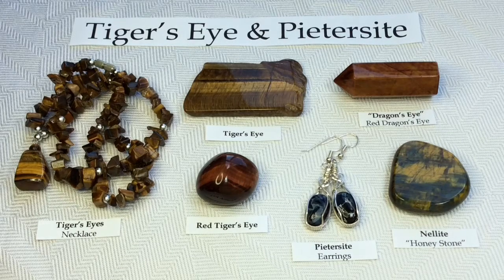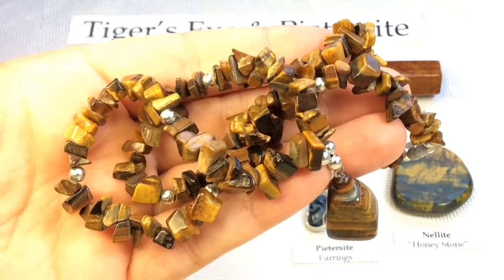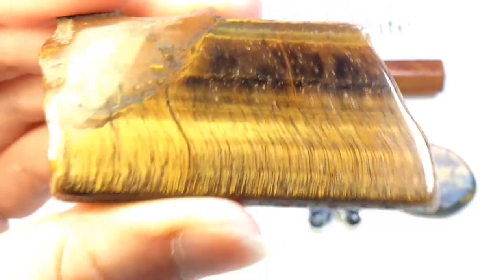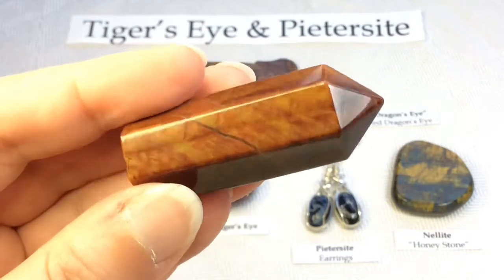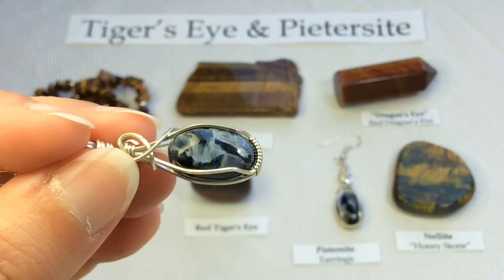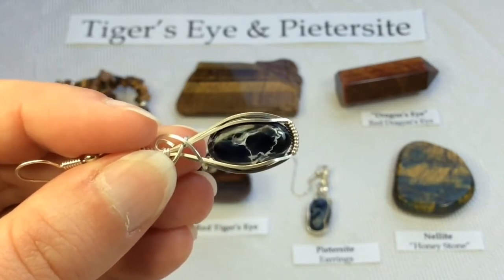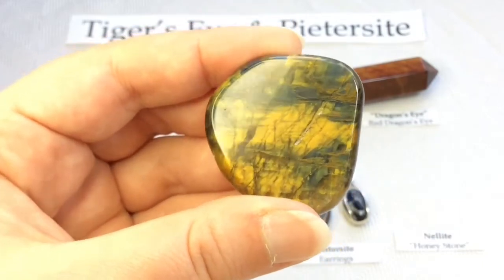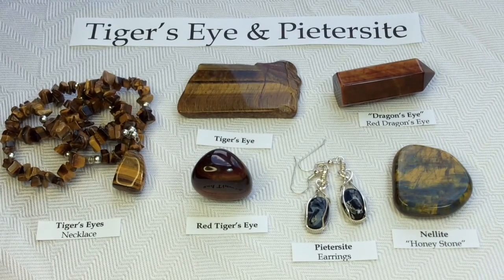Crystal & Mineral Education: TIGER'S EYE & PIETERSITE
My Collection: TIGER'S EYE & PIETERSITE

One of my very favourite Minerals is Pietersite but when I started researching it I discovered that geologically it is pretty much the same as Tiger's Eye, depending on the variety (China's is different). Watch the video to learn about how both Minerals get their colour and their famous chatoyancy! 😊🐯

This is NOT a selling video. This is for rock appreciation and learning. VOLUME UP for info on Tiger's Eye & Pietersite! ⚒